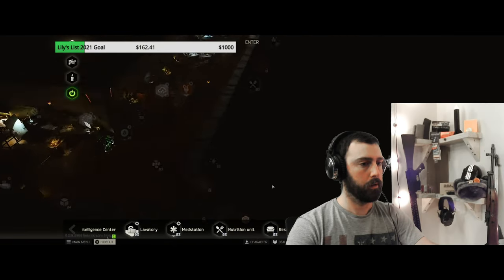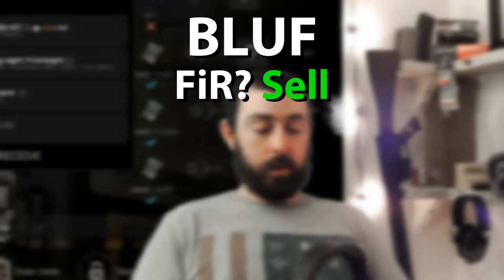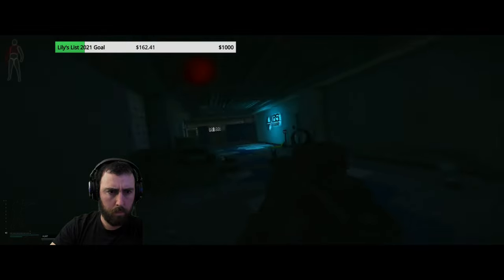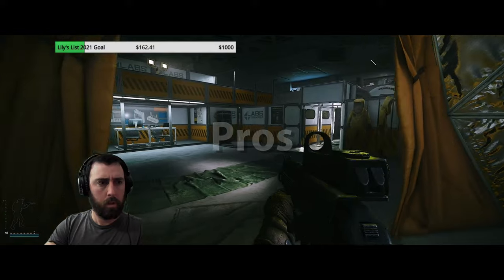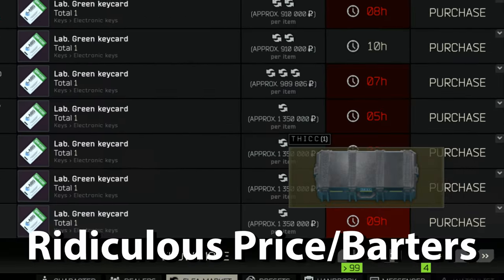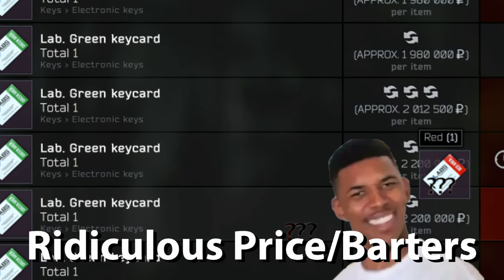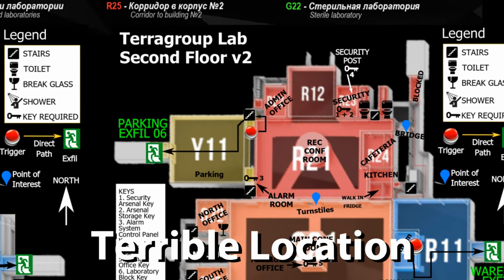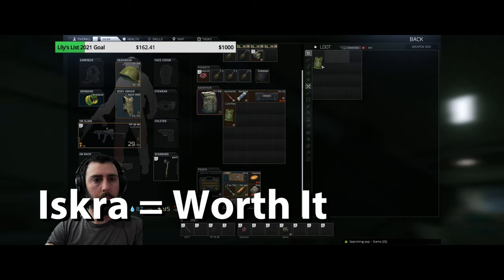Labs Green Keycard is Trash - Escape From Tarkov Key Reviews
Can't Give a lot? That's totally fine! Even a penny can make a difference!

GPU - AMD Sapphire Nitro Plus 5700XT
RAM - 2 x 8gb Oloy 3600mhz
MBU - MSI B450 Gaming Plus
PSU - Thermaltake Toughpower GF1 650W Gold